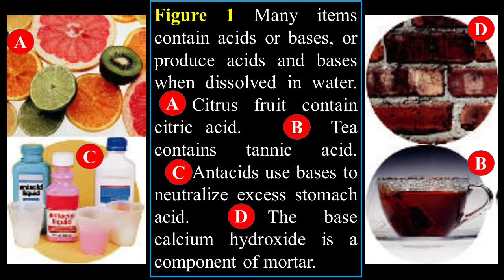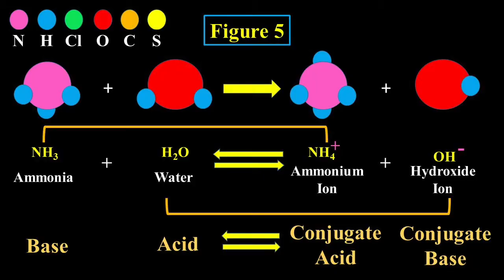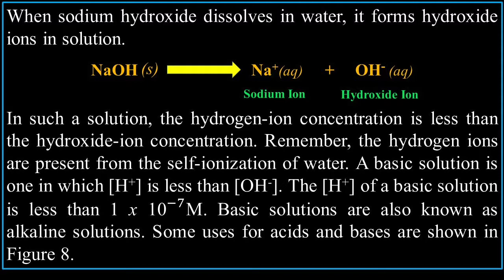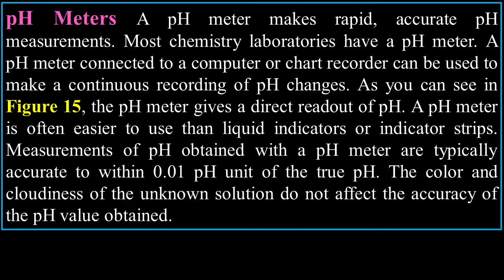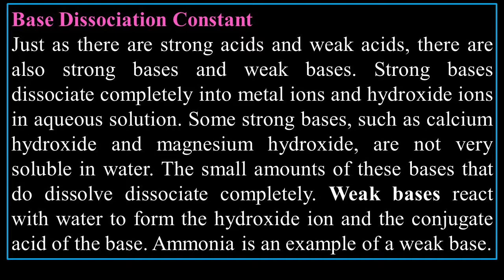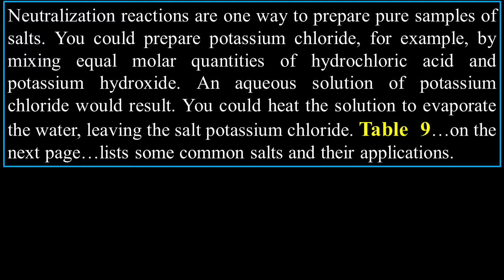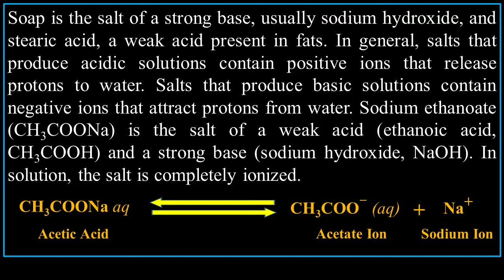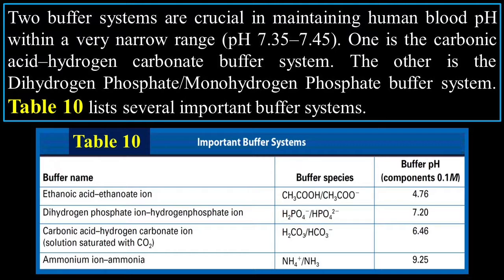Lecture Acids and Bases